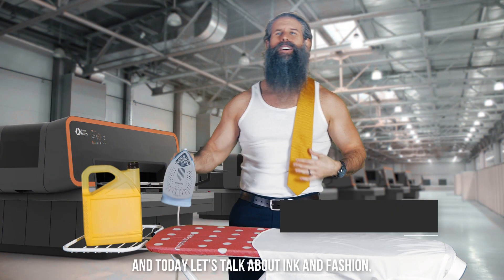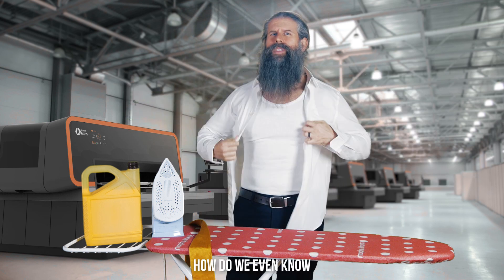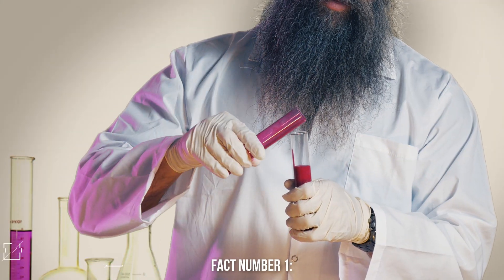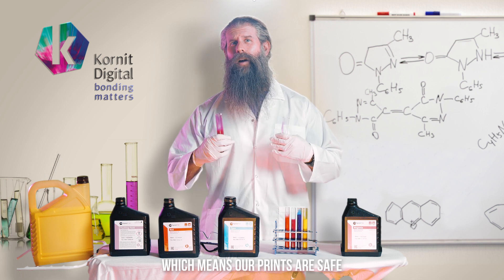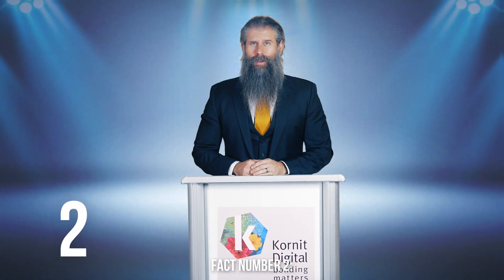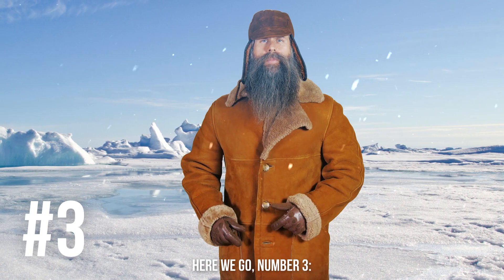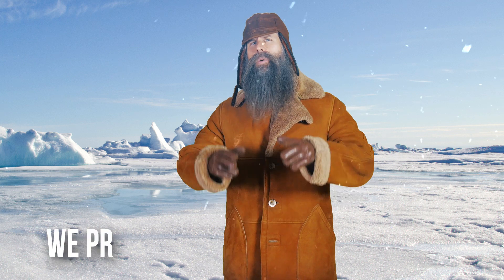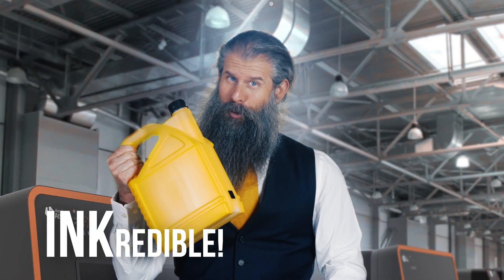Kornit Neopigment™ Ink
Let’s talk about ink and fashion: because they’re all over our planet, our homes, and even our skin.. here are 3 facts you didn’t know about Kornit Digital’s, Eco-friendly ink:
1. Our Neopigment inks are Toxin-Free!
2. Kornit prints surpass even the strictest fashion industry standards.
3. We maintain a safe production environment with minimal water waste or harmful substances.